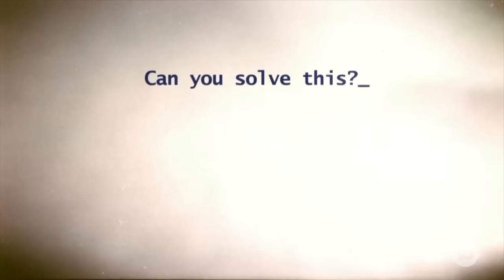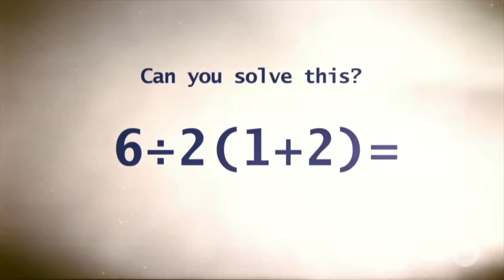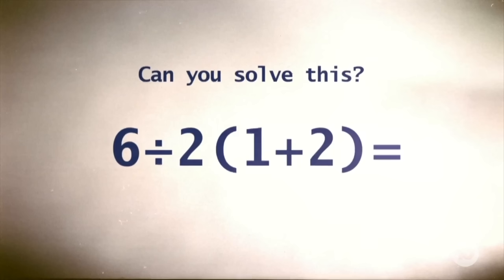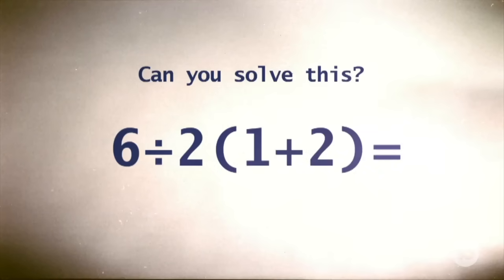6÷2(1+2)=???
This problem goes viral on the internet every now and then, so I was very glad to have an opportunity to explain it on the air. I didn't have very long to talk so that's why I gloss over a few details, but the overall point is still true: the (intentional) ambiguity of the mathematical statement is the real issue here. This is not really about order of operations; it's about the importance of clear communication, which is true of mathematics as much as in any other discipline.

For those who want more detail, Hannah Fry did a great explainer in this article that addresses this same question (though the numbers are different)

And here is my favourite video, by @MinutePhysics, about the order of operations and the deeper issues that it raises about following rules and conventions without understanding